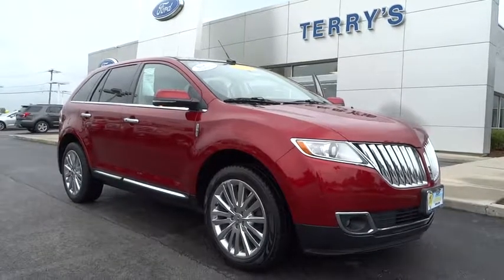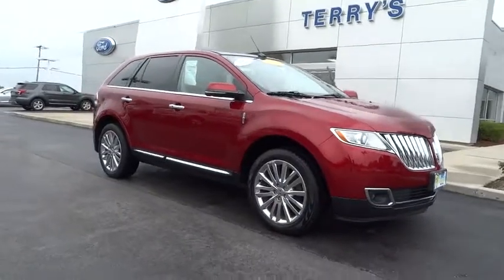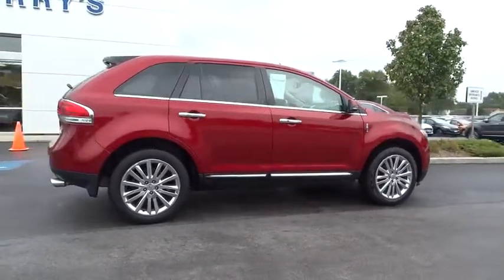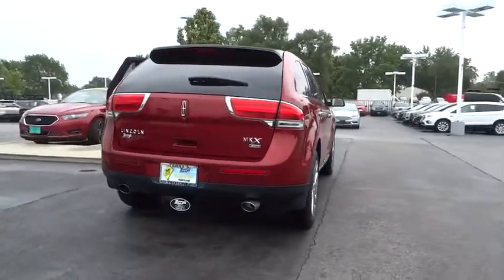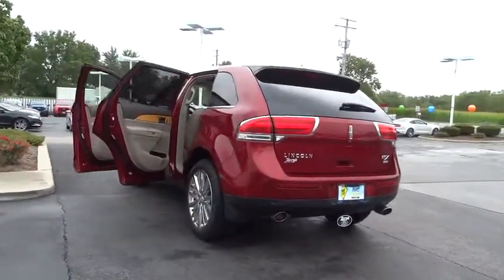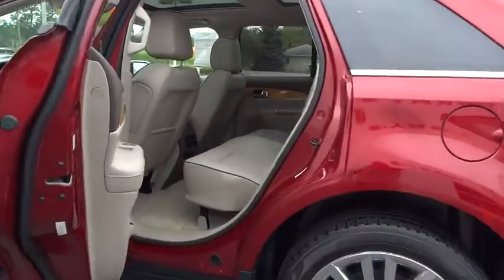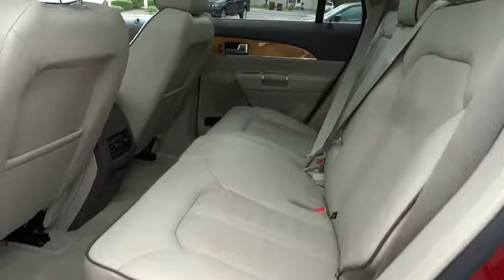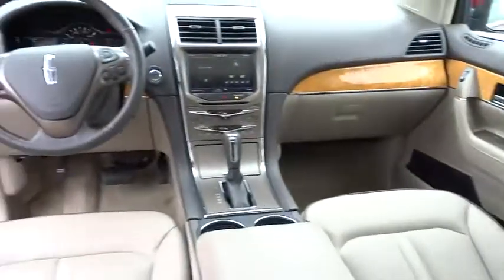2014 Lincoln MKX Bourbonnais, Frankfort, Matteson, Manteno, Manhattan, IL 29361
2014 Lincoln MKX

Terry's Ford
363 N Harlem Ave